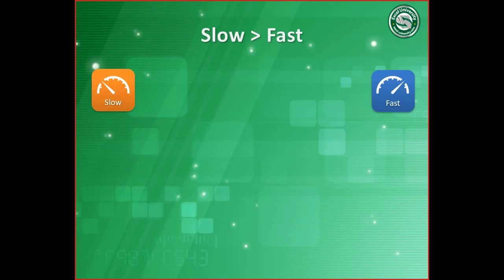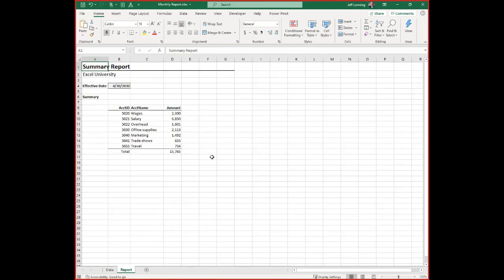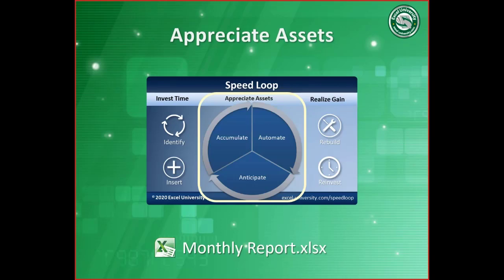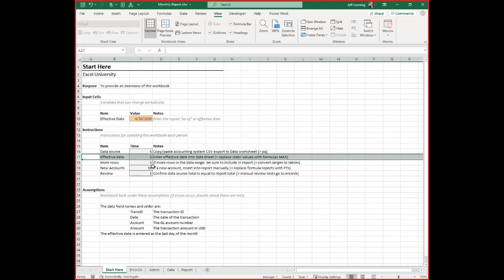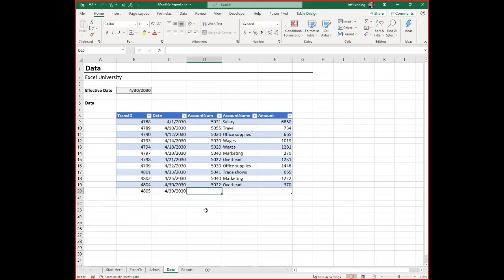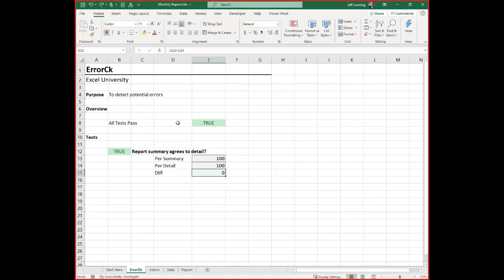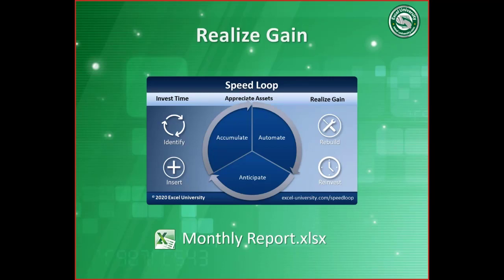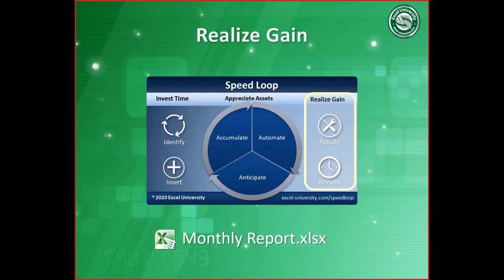Excel Virtually Global - Jeff Lenning - Excel Speed Loop